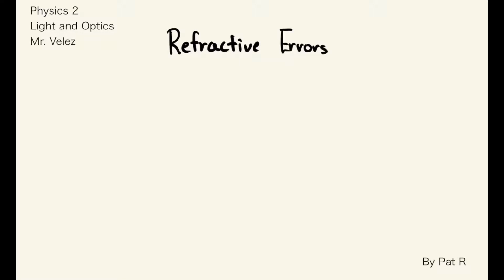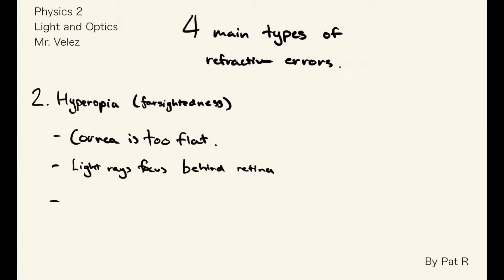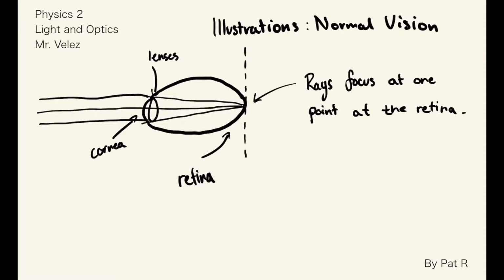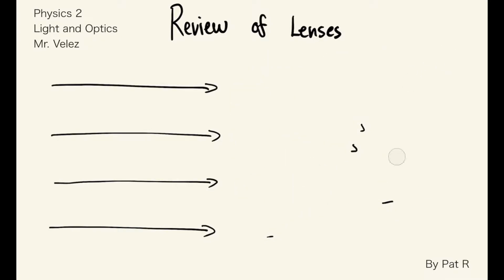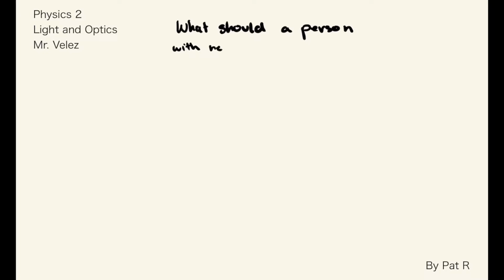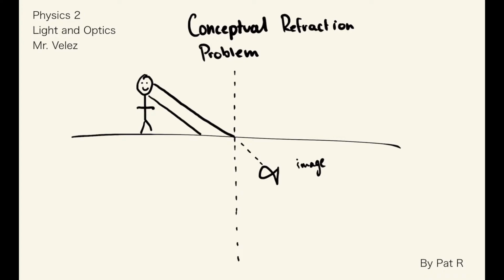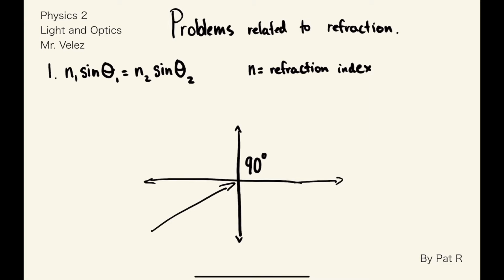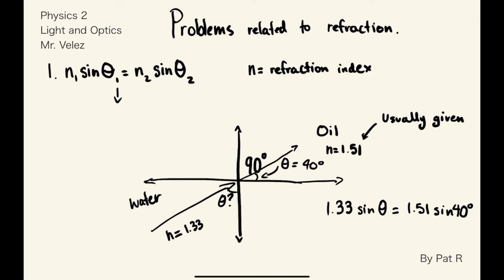Why do we need glasses?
Pat R.
St. Paul's School
Physics 2
Light and Optics

Citations
hyperphysics.phy-astr.gsu.edu/hbase/geoopt/refr.html.